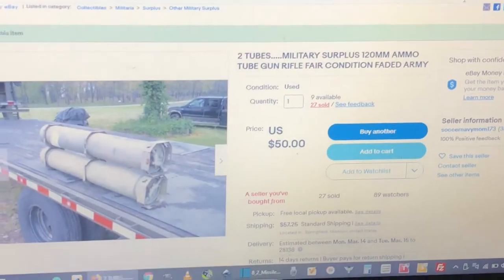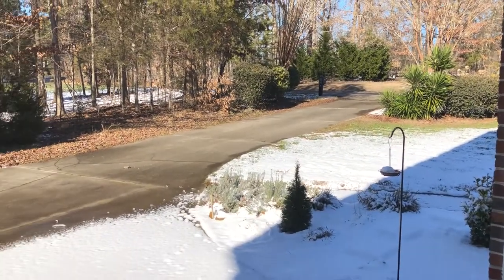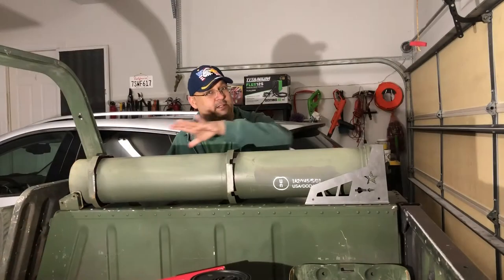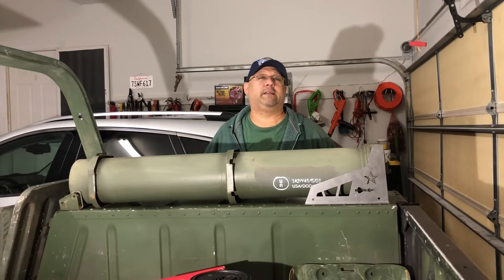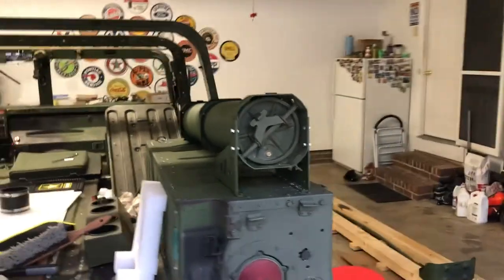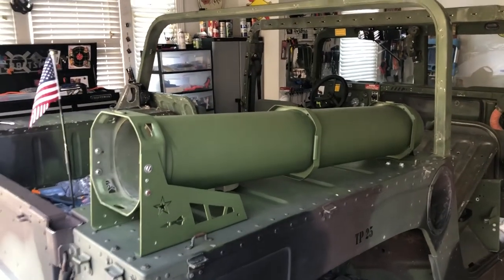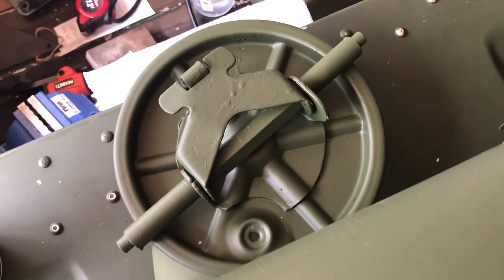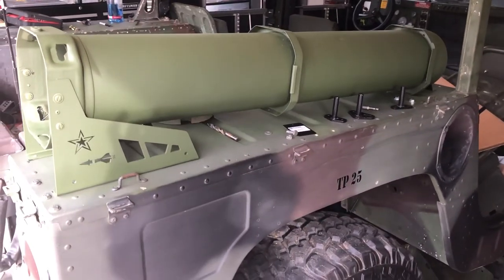Installing a 120mm Missile storage tube on the Humvee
Installing a 120mm Missile / Mortar storage tube on my Humvee (Mathilda)
Note: Not a real mortar, but a 3d printed plastic replica. (keep your panties on) lol.

OK, the tubes... People use these for storing ammo and even firearms, survivalists use it to store supplies/camping gear. I'm using it to house a 3d Printed Mortar shell for display at car shows and parades and stuff.

I bought the tubes from eBay. and the 120mm Mortar shell from eBay seller 'makersteve'.
Thank you for your military service makersteve. He has an awesome range of 3d printed stuff.

I design all the parts on the computer myself.